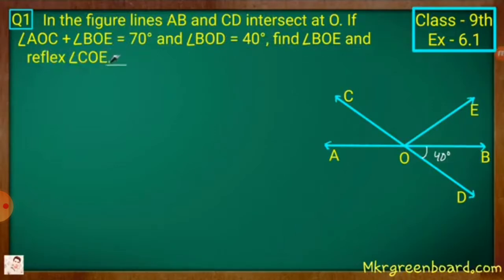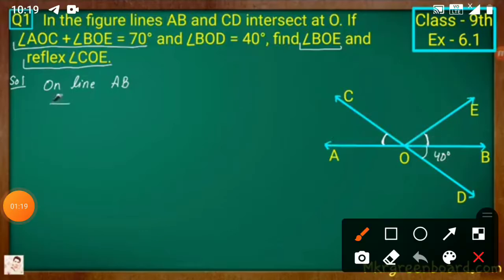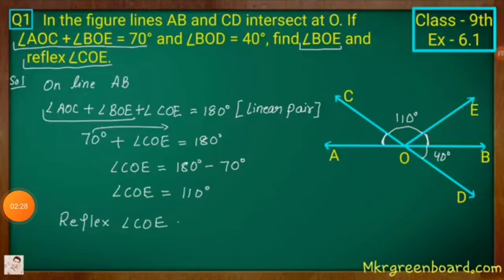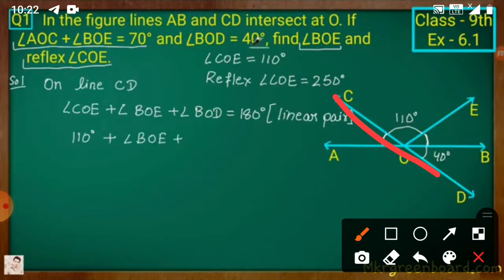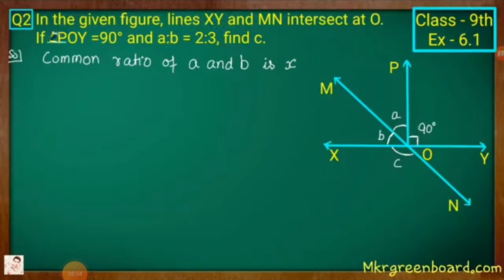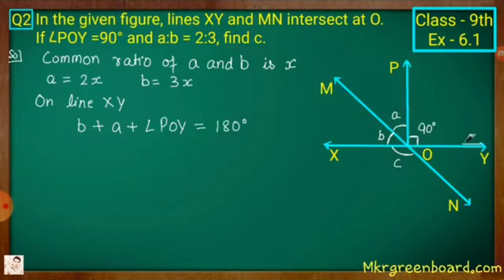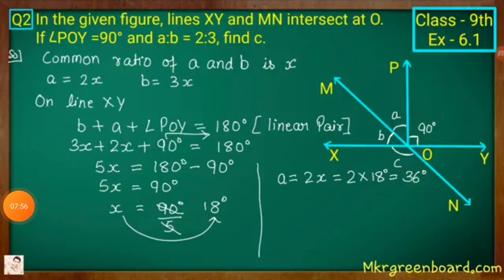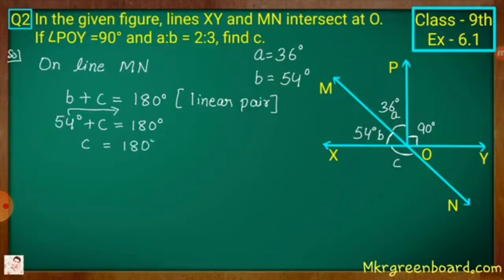Lines and Angeles.9th Exercise 3.1(1&2).